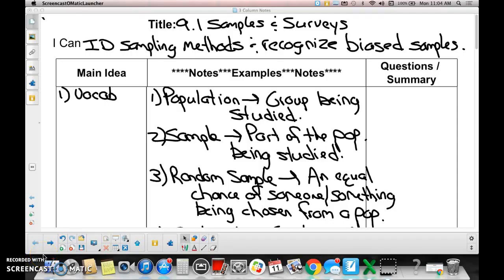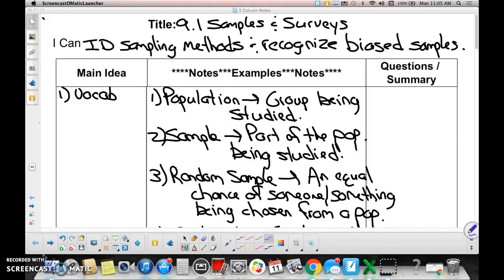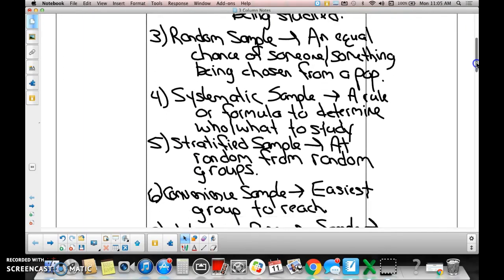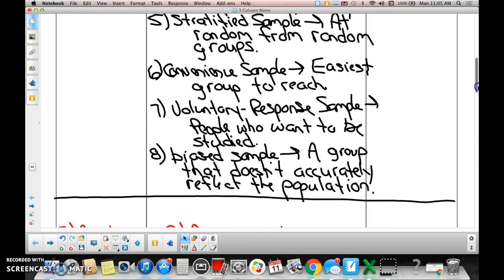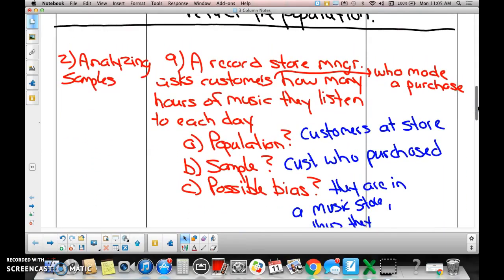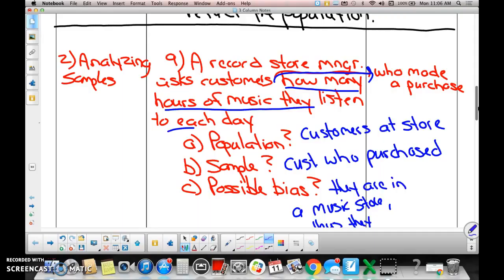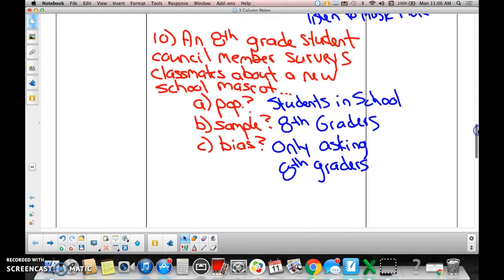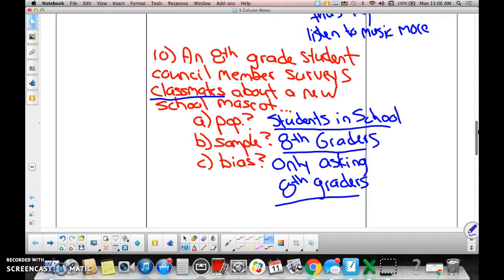9-1 Samples and Surveys